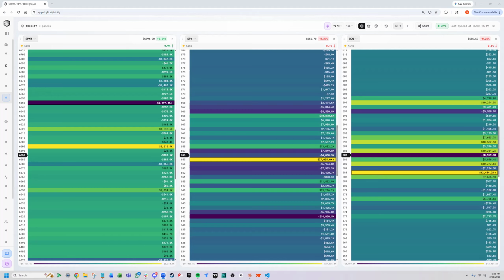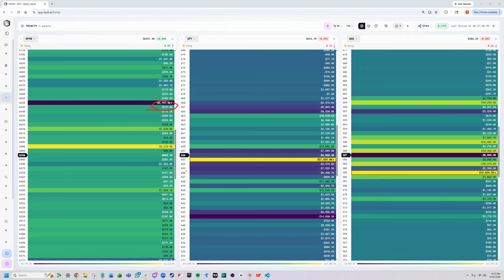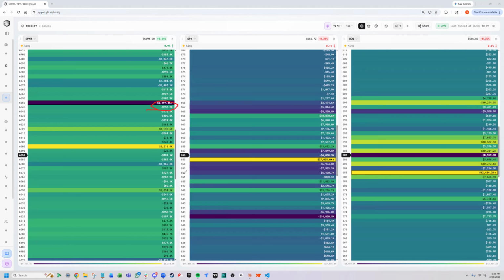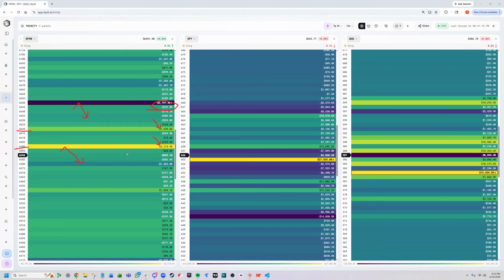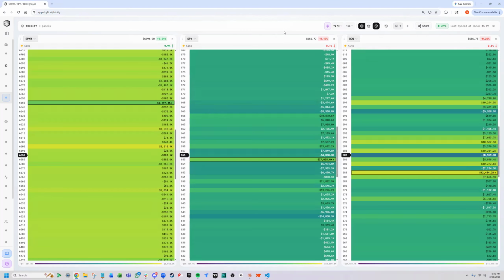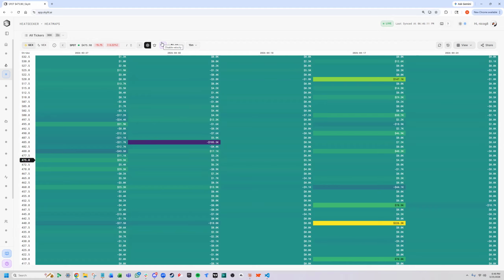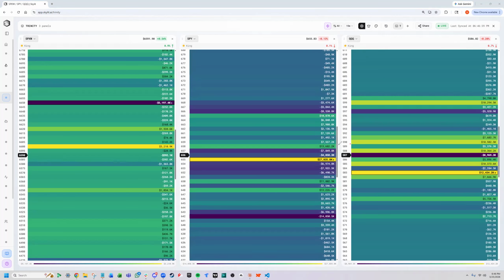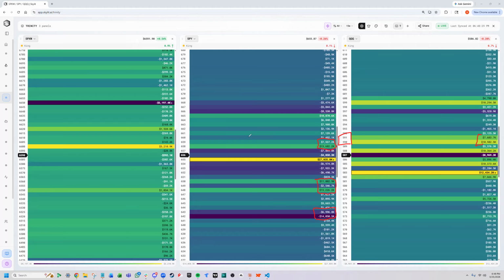Reading Volume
Basic introduction on how to read volume on Heatseeker.